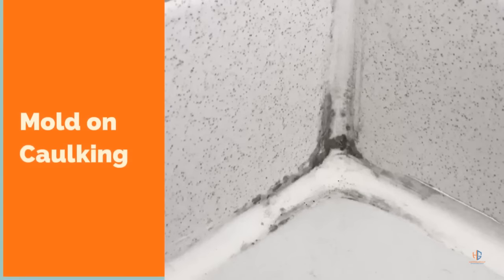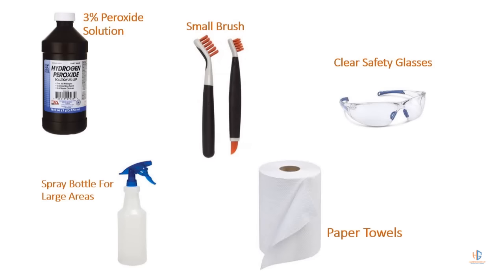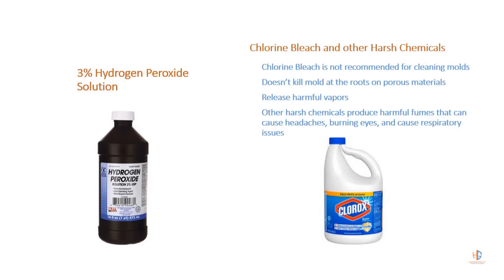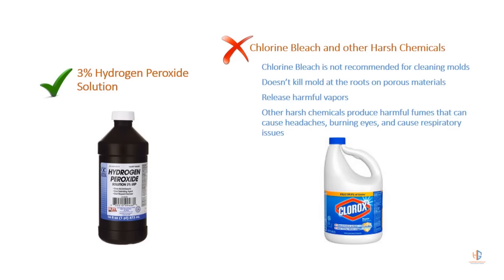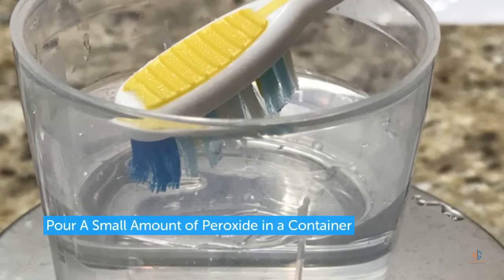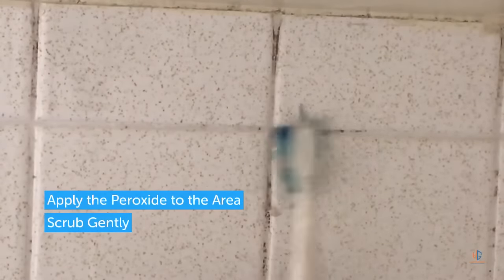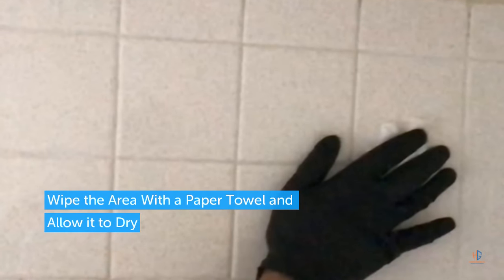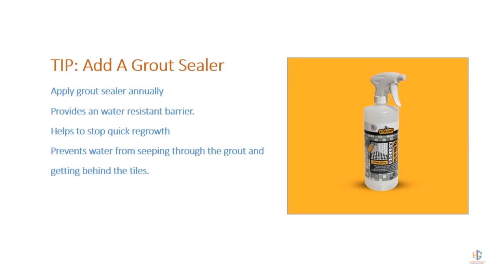Cleaning Mold: How to Remove Mold From Shower Wall Grout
This video provides information on how to remove mold (mould) from tile – grout- on shower walls.   Also provided is some tips that will help to slow and eliminate the growth of mold in showers by applying grout sealer to make the grout more water resistant.

Removing mold from shower with peroxide:
Place a small amount of peroxide on a small brush;
Begin by using the brush with the peroxide to scrub the grout line with the molds;

Continue to scrub the area and apply more peroxide as needed.
When completed, wash the walls with water;

Dry the shower wall – allow the grout to dry; and
Add a grout sealer to make the grout water resistant.
Tips to prevent mold growth

Apply grout sealer annually. This provides a water resistant barrier to stop mold growth and Prevents water from seeping through the grout and getting behind the tiles.

Run the bath fan while taking a shower or bath. Also run the bath exhaust fan for 15 – 20 minutes after each shower to remove any excess moisture from the bath area.  This helps to eliminate mold growth.

After each shower wipe the shower walls down or use a squeegee to remove water from shower tiles.  These tips will slow or eliminate the potential for mold growth in the bathroom areas.

Note, using Chlorine Bleach is not recommended for cleaning molds. It does not kill mold at the roots on porous materials. Release harmful vapors. Other harsh chemicals produce harmful fumes that can cause headaches, burning eyes, and cause respiratory issues

Cleaning Tile : How to Remove and clean Mold From Shower
Cleaning Tile: How to Remove and clean Mold From Shower  Wall Grout

TILE and grout sealer